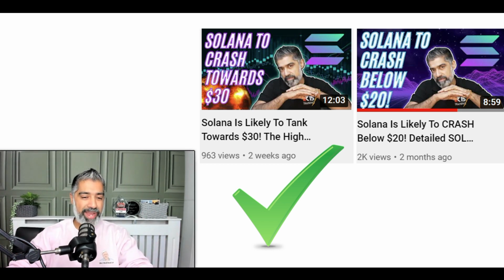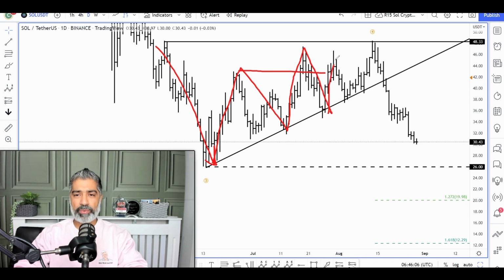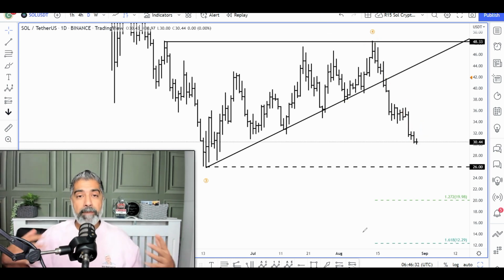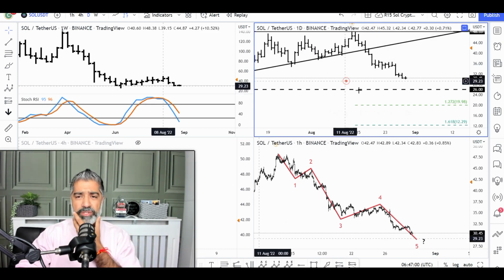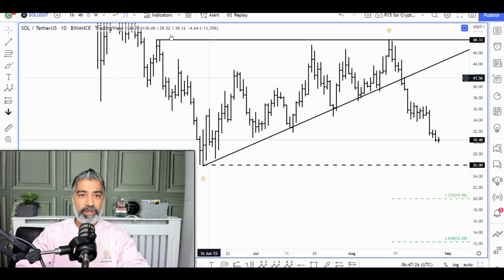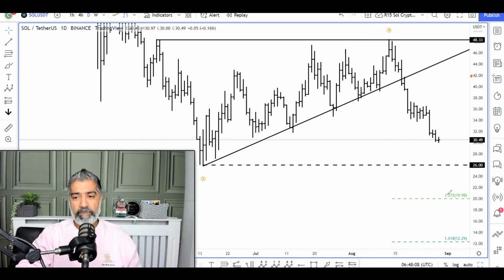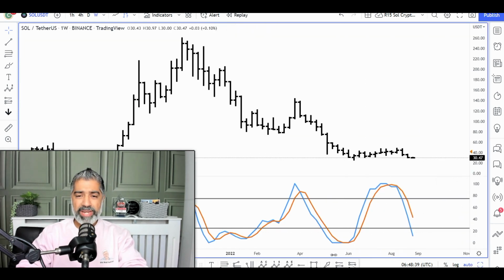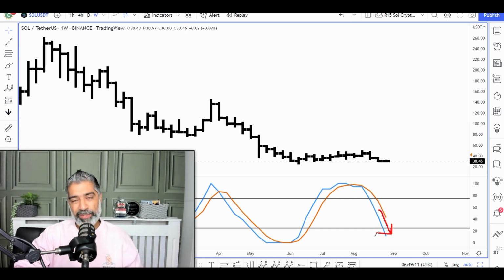Solana Has Hit $30 Just As We Projected! How To Stay One Step Ahead Of The Crypto Market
🚀 Discover the trading edge that’s helped our clients crush the markets:
We have been bearish on Solana for a while now in anticipation of this move to the downside and it has unfolded perfectly just as we have been saying in our last few Youtube videos and the market has just unfolded perfectly!

Find out exactly how we find high probability trade set ups in brand new Crypto Gym where you get access to  -

🎯 BNB, Bitcoin & Solana Crypto Gym where you get my live updates
🎯 7 Day Crypto Bootcamp - Learn the basics of Elliott wave & Fibonacci
🎯 Live access to my Trading View Charts
🎯 Access to my private Telegram group